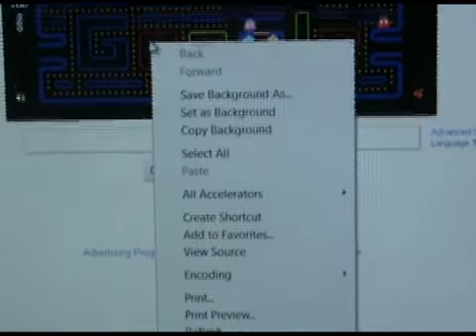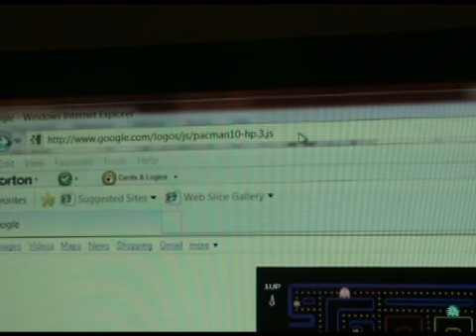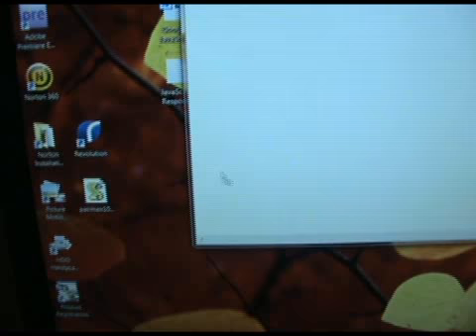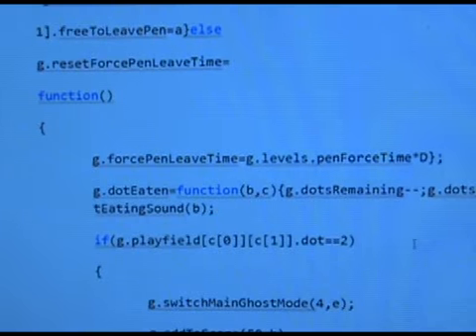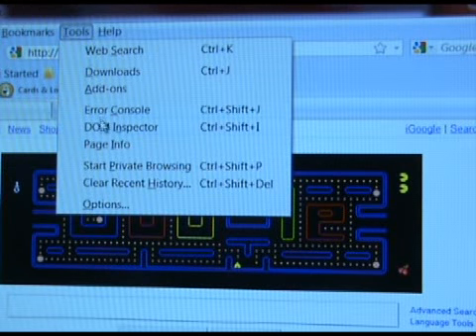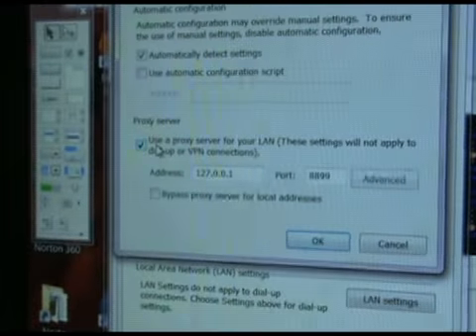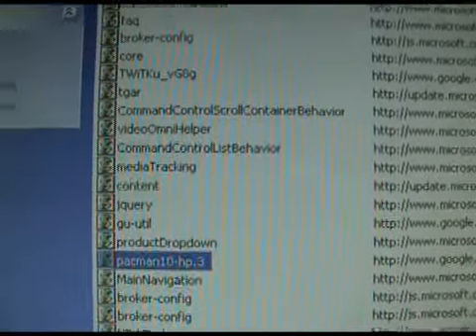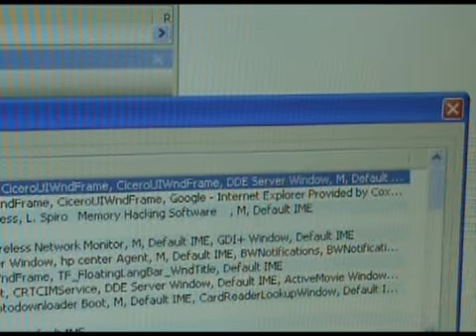Google Pacman Hack - 256 Level Cheat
日本語
ハックのGoogleパックマンレベル256しようとした。また、これを参照してください

Español
Tratar de hackear Pacman de Google para llegar al final nivel 256. Un truco es mejor